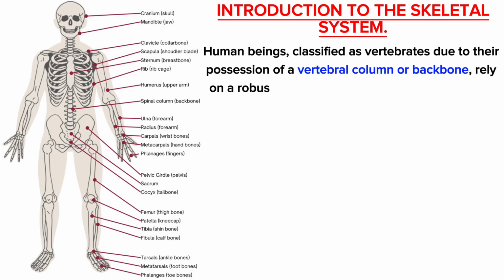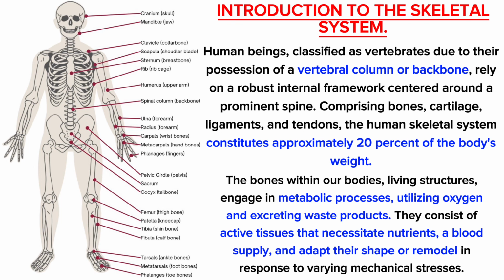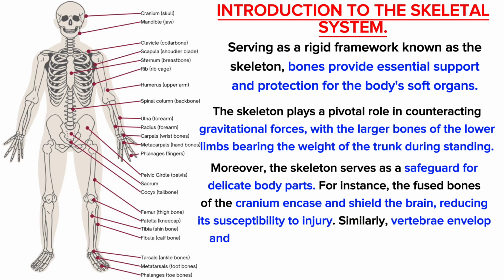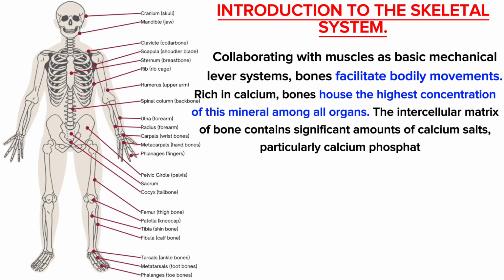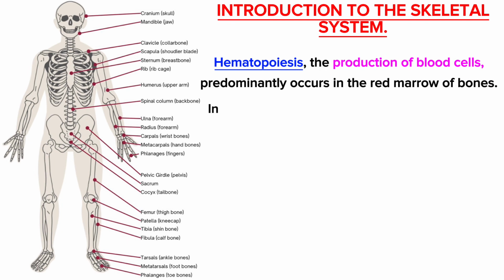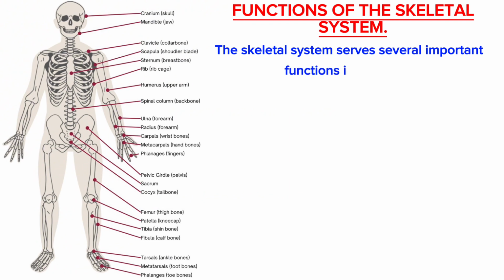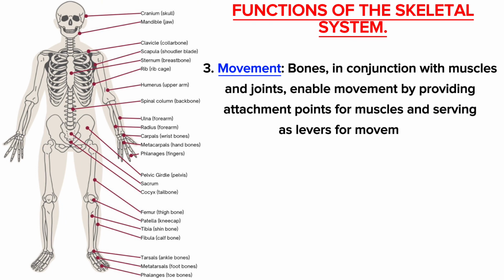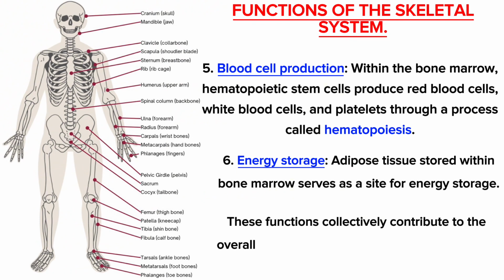THE SKELETAL SYSTEM | Functions of the Skeletal System | Functions of the Bones in our Body.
00:00 Introduction to the Skeletal System
1:18 Functions of the Bones
4:11 Functions of the Skeletal System